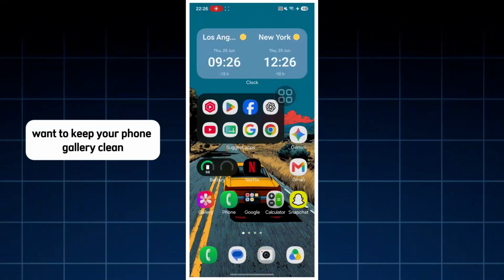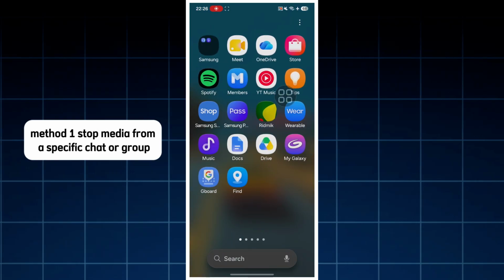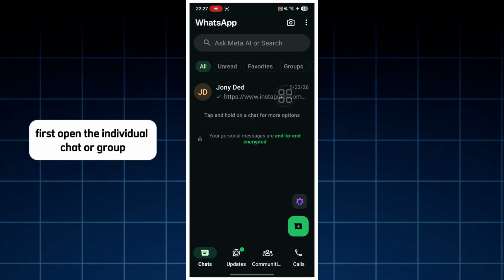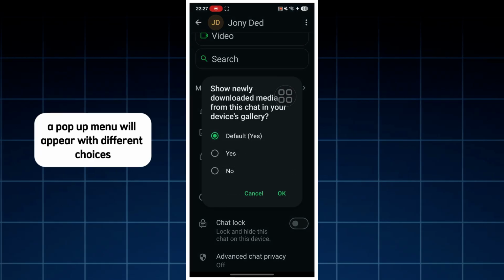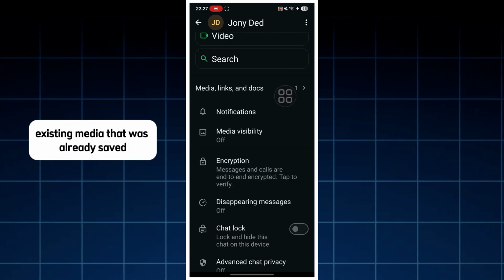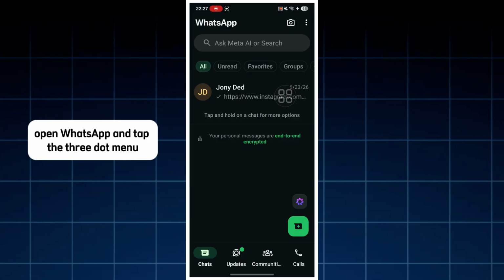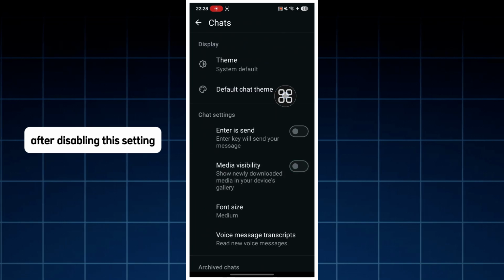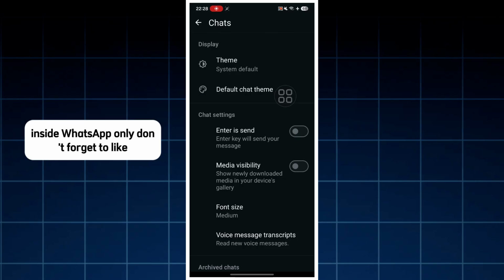Stop WhatsApp Photos from Saving to Gallery on Android (2026)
Learn how to stop WhatsApp photos and videos from automatically saving to your Android gallery in 2026. In this quick tutorial, you'll discover two easy methods to prevent WhatsApp media from appearing in your Gallery and Google Photos apps. Whether you want to hide media from a specific chat, group, or all WhatsApp conversations, this step-by-step guide will help you keep your gallery clean, organized, and private.

✅ Stop WhatsApp photos from showing in Gallery
✅ Turn off Media Visibility in WhatsApp
✅ Hide images and videos from specific chats
✅ Improve privacy and reduce gallery clutter
✅ Works on the latest Android devices in 2026